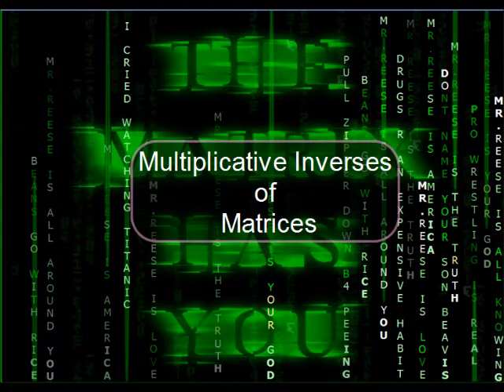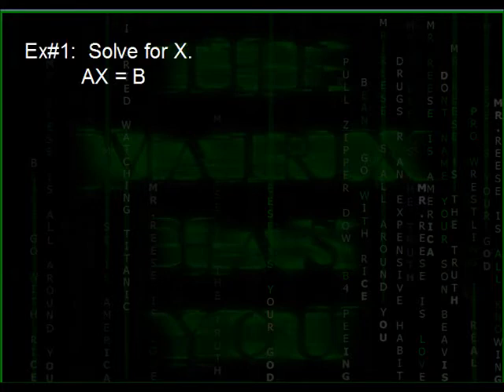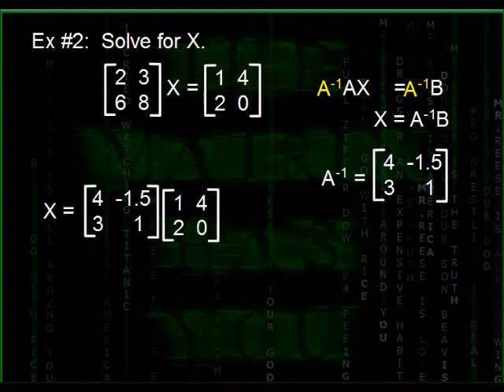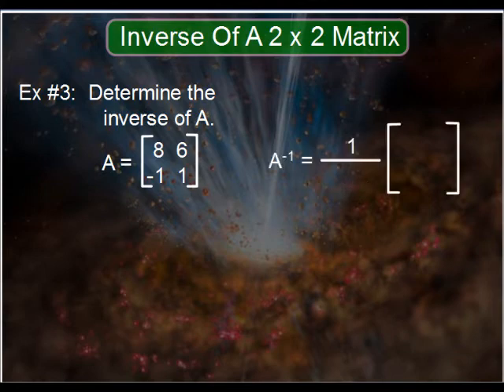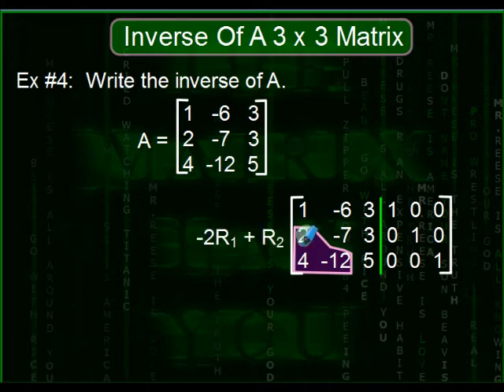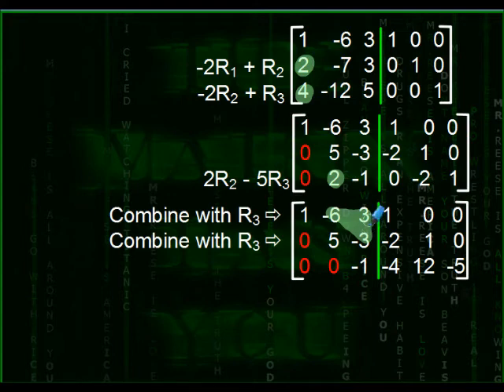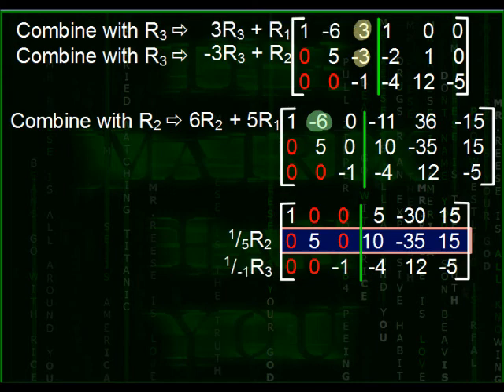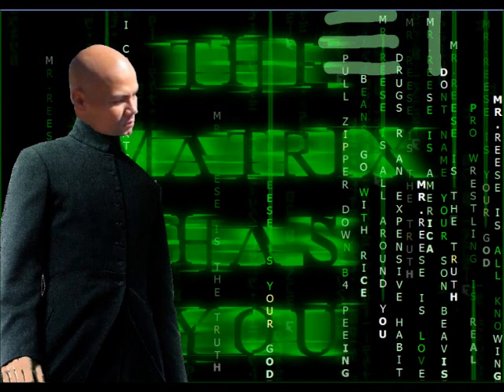Precalculus - Multiplicative Inverses Of Matrices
This lesson shows how to determine the multiplicative inverse of a matrix and its use in the context of a matrix equation.